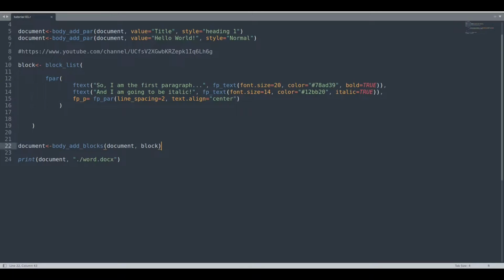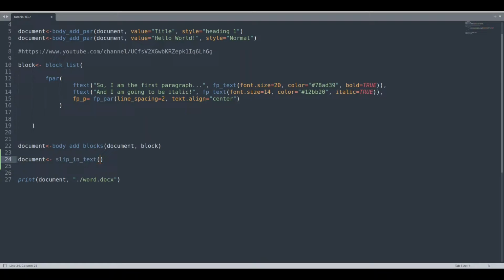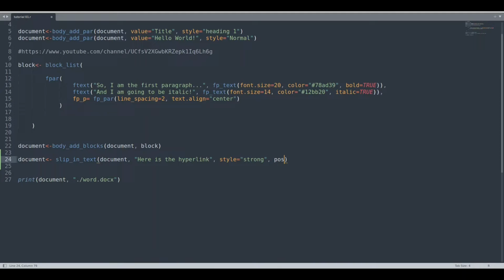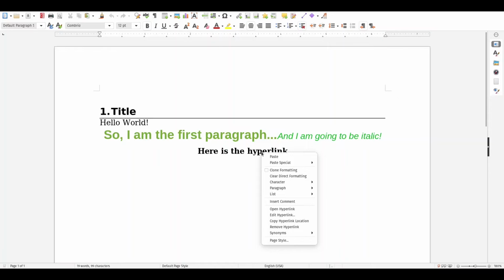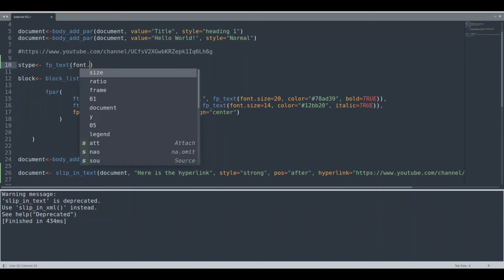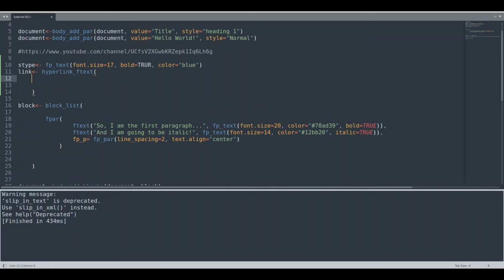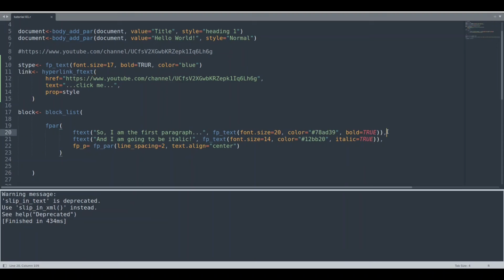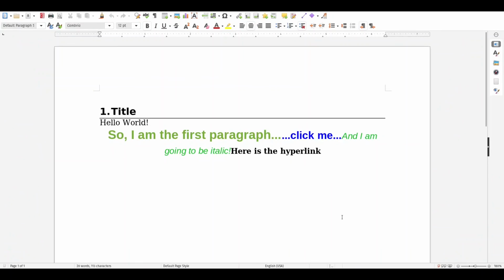R Officer - Hyperlinks in docx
In this episode of R Officer we are going to discuss using of hyperlinks in officer library in R programming language.